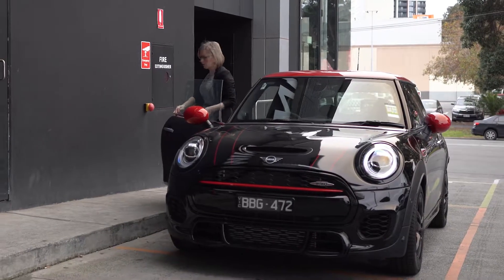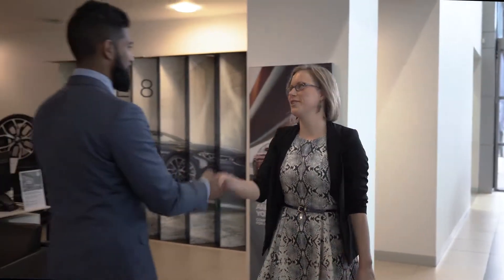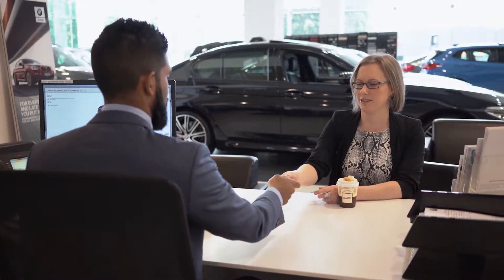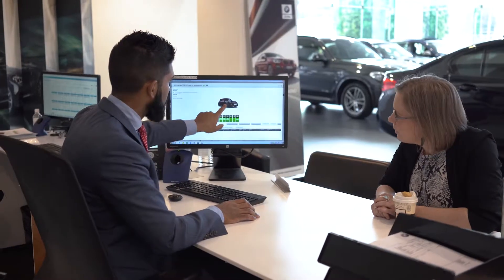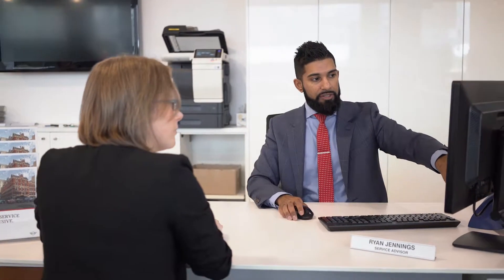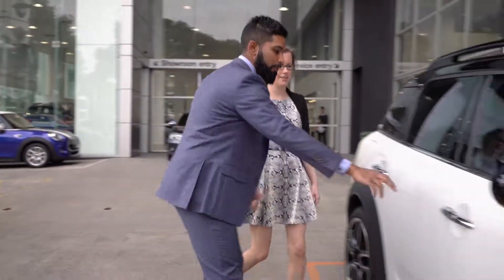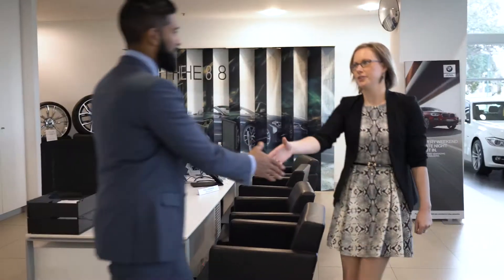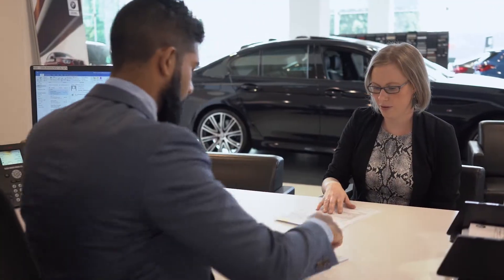Melbourne MINI Garage: At your service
Visit Melbourne MINI Garage for all your MINI servicing needs. Contact the team today to book your service.